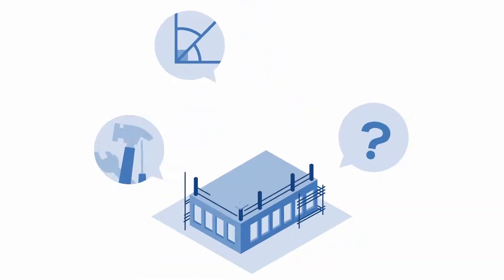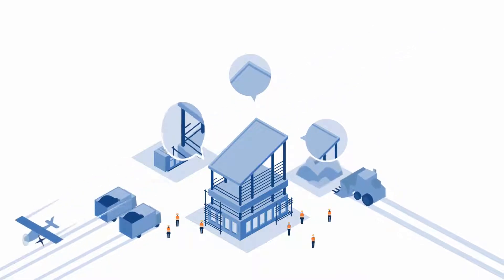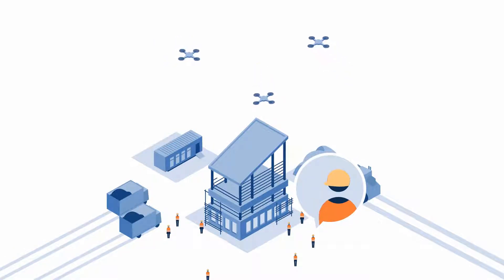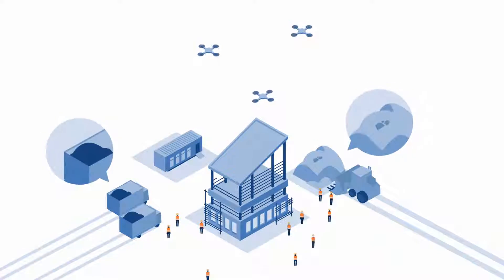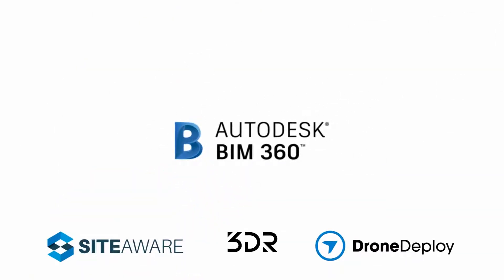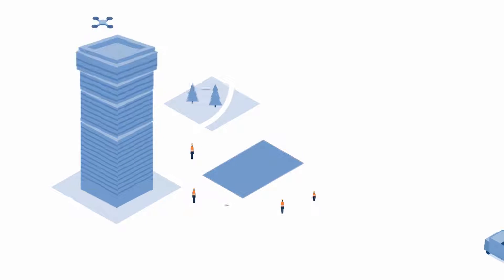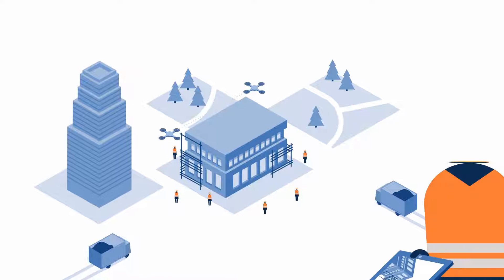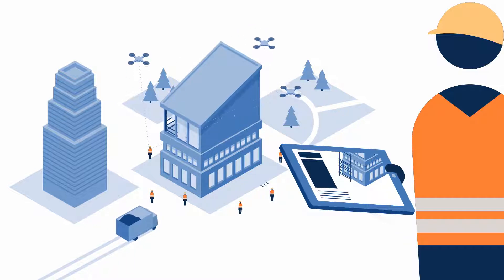Connected Workflows: Drones In Construction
A growing number of integrations between drone solutions and BIM 360's construction management platform are making it easy to seamlessly and immediately transfer drone data between the jobsite and the office. Allowing for better planning, site monitoring, daily reporting, safety and overall project development.